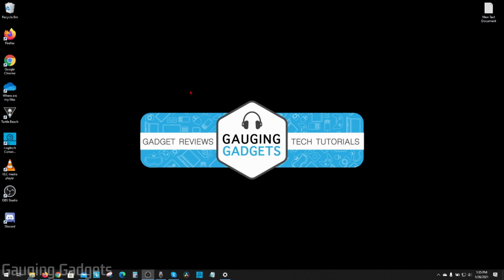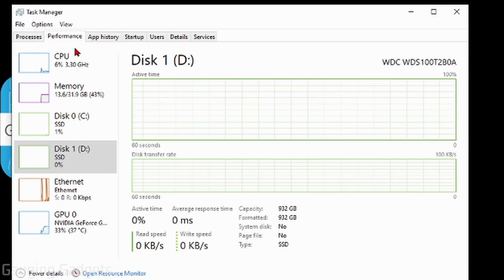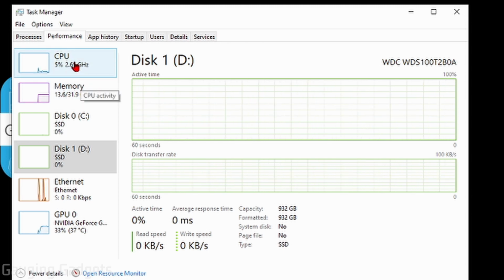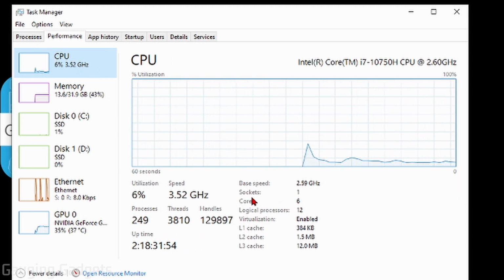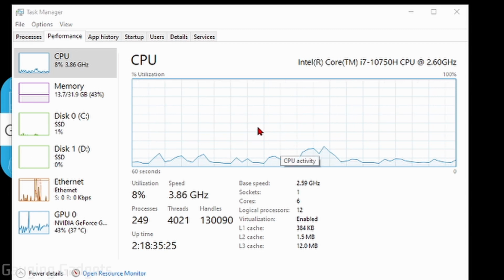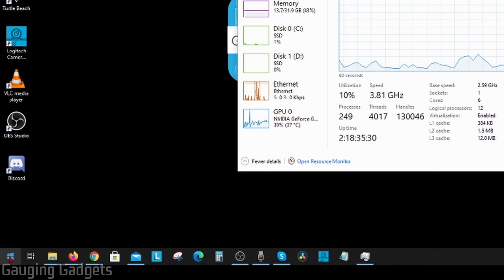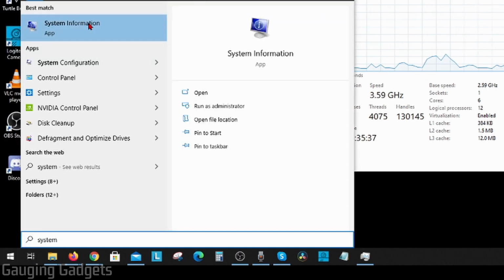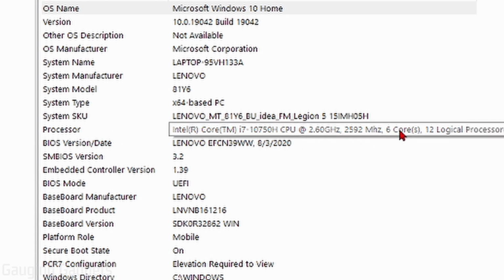How to See How Many Cores Your CPU Has on Windows 10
How to see how many cores your CPU has on Windows 10? In this tutorial, I show you how to check the number cores your CPU has on your Windows 10 Laptop or Computer. The number of CPU cores can be important when upgrading software or hardware on your PC.

Follow the steps below to check how many cores your CPU has on Windows 10:
1. Right click the Windows start button in the bottom left and then select Task Manager.
2. In the Windows 10 task manager select the Performance tab.
3. In the left  sidebar under Performance select your CPU. If you have more than multiple disk they will all be listed here.
4. Once you select your CPU check the information on the right and look for Cores. This number is the total number of cores available to your CPU.